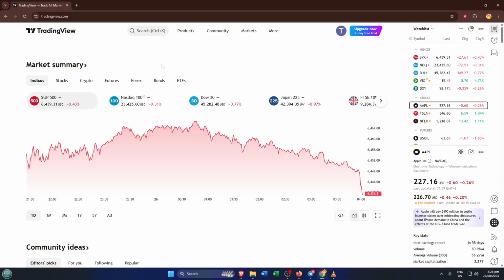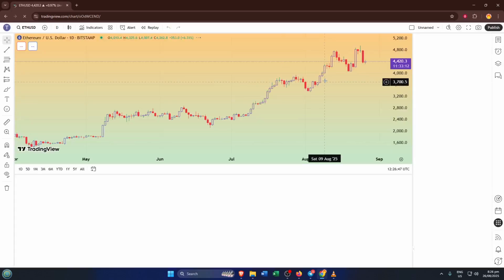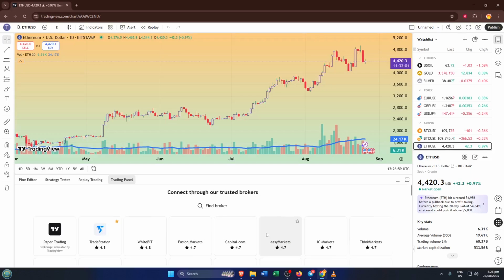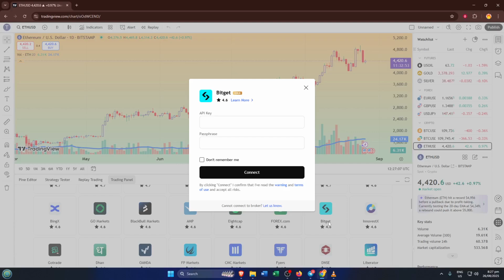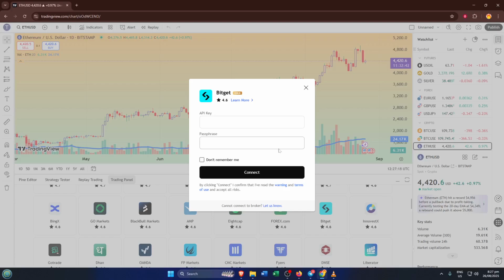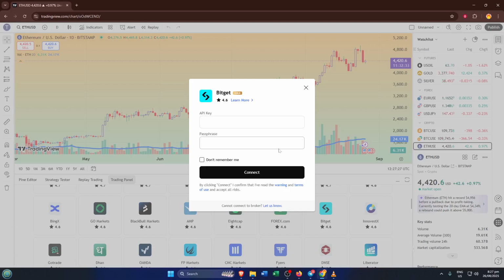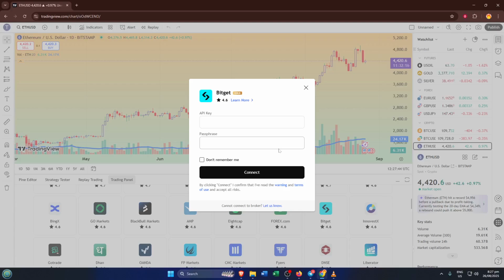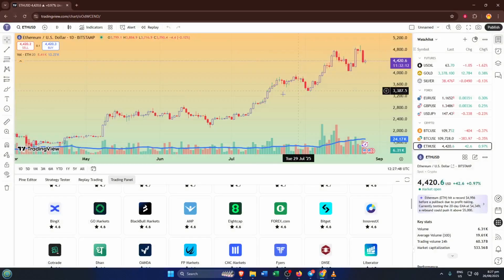How To Connect Tradingview To Bitget (Easiest Way) (2026 Guide)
Learn how to quickly and securely connect your TradingView account to Bitget in this step-by-step tutorial! This guide is perfect whether you're a beginner or an experienced trader looking to automate trading or view portfolio data on TradingView using Bitget exchange integration.

Timestamps:
0:00 Introduction
0:38 Prerequisites & Account Checklist
1:15 Accessing TradingView Trading Panel
2:04 Locating the Bitget Connector
3:00 Generating Bitget API Keys (Web & App)
4:18 Connecting TradingView to Bitget (Desktop & Web)
5:12 Configuring Access & Permissions
6:05 Testing Your Connection
6:50 Troubleshooting Tips
7:30 Final Thoughts & Best Practices

Features covered include API key creation, supported platforms (TradingView on web/desktop, Bitget exchange), security best practices, and useful troubleshooting steps for a seamless connection.